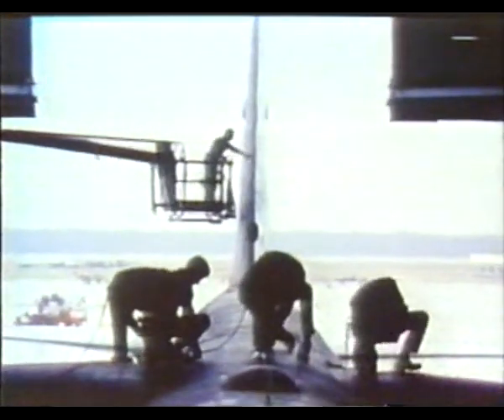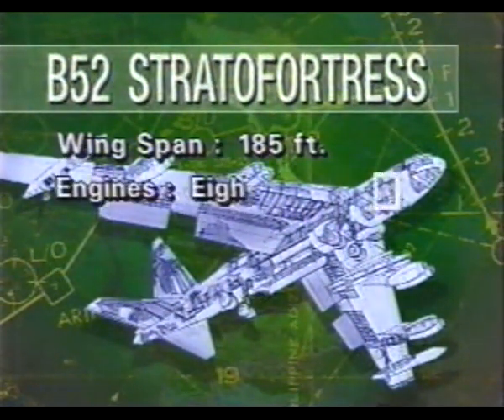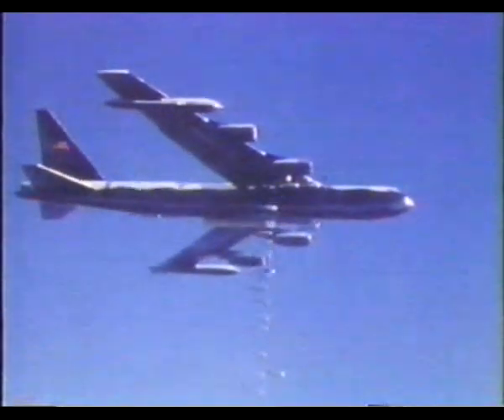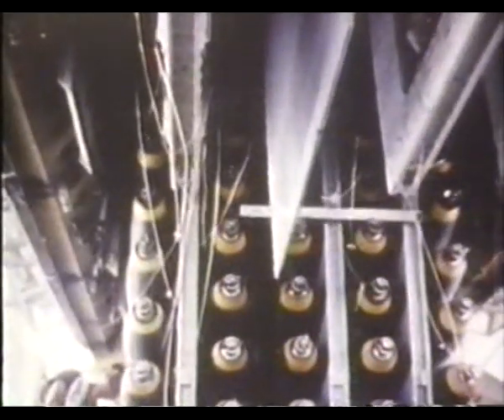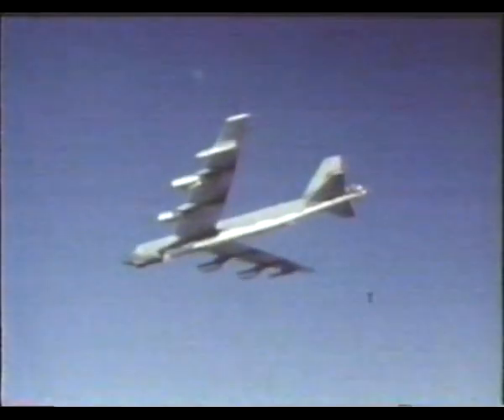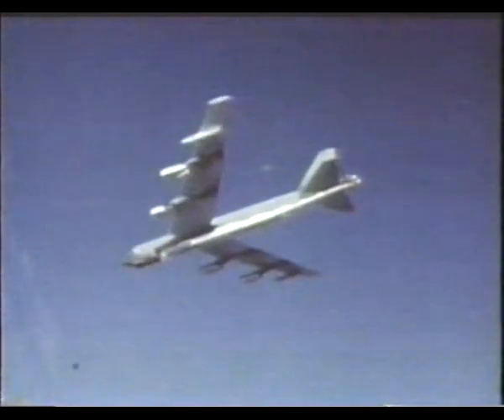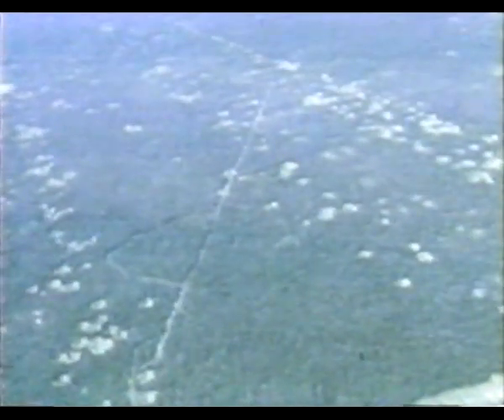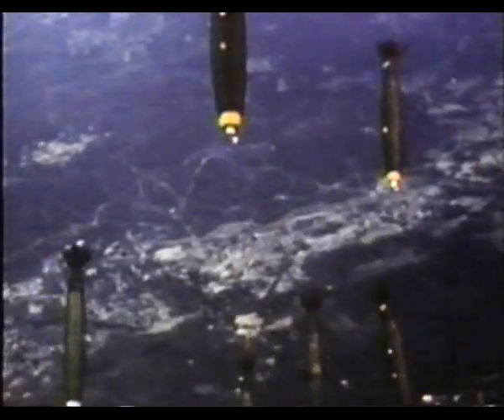B-52 Operation Arc Light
Operation Arc Light was the 1965 deployment of B-52F Stratofortress as conventional bombers from bases in the US to Guam. By extension, Arc Light, and sometimes Arclight, is the code name and general term for the use of B-52 Stratofortress as a CAS platform to support ground tactical operations assisted by ground-control-radar detachments of the 1CEG during the Vietnam War.

In 1964, the U.S. Air Force began to train strategic bomber crews in the delivery of conventional munitions. Under Project Big Belly, all B-52Ds were modified so that they could carry nearly 30 tons of conventional bombs. B-52s were deployed to air force bases in Guam and Thailand. Arc light operations were most often close air support bombing raids of enemy base camps, troops concentrations, and/or supply lines.

The first use of these heavy bombers in Southeast Asia occurred on 18 June 1965. Flying out of Andersen Air Force Base, Guam, twenty-seven aircraft used 750 and 1,000 pound bombs to attack a Viet Cong stronghold. During this mission two B-52Fs were lost in a mid-air collision; another was unable to conduct air refueling. Missions were commonly flown in three-plane formations known as "cells" and were also employed when ground units in heavy combat requested fire support. Releasing their bombs from 30,000 feet, the B-52s could neither be seen nor heard from the ground as they inflicted horrific damage. B-52s were instrumental in nearly wiping out enemy concentrations besieging Khe Sanh in 1968[1] and An Loc and Kontum in 1972.

Arc Light missions continued until the cessation of hostilities by all U.S. forces on August 15, 1973. Between June 1965 and August 1973, 126,615 B-52 sorties were flown over Southeast Asia. During those operations, the U.S. Air Force lost 31 B-52s: 18 from hostile fire over North Vietnam and 13 from operational causes.